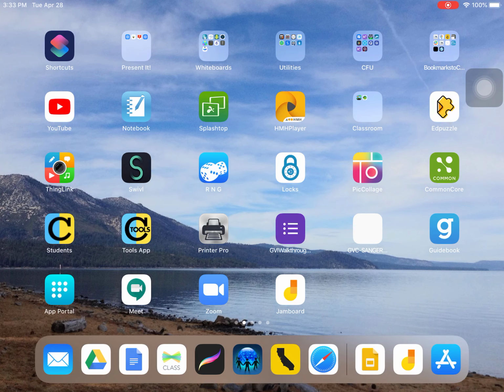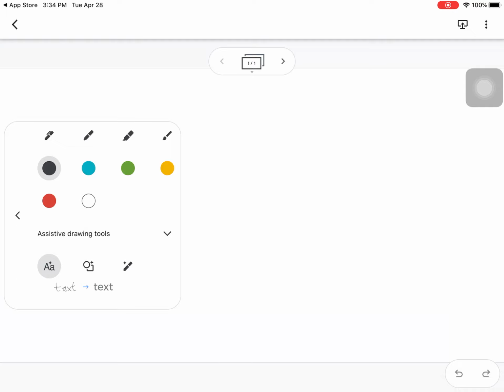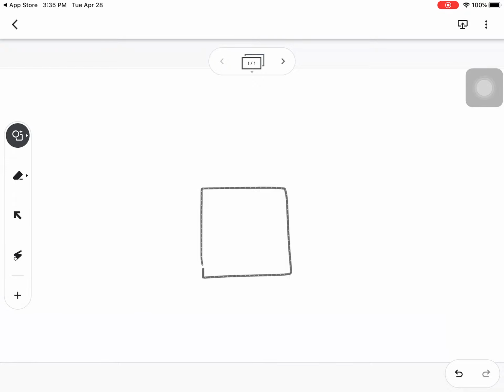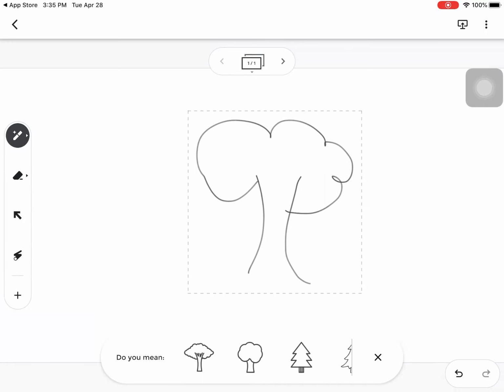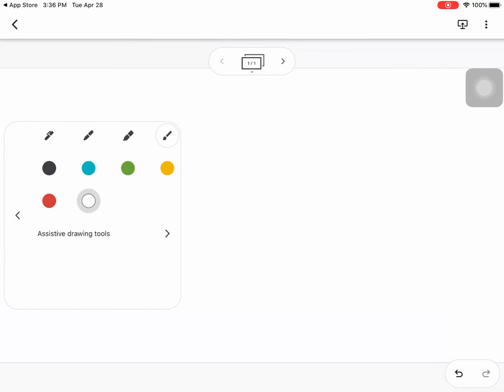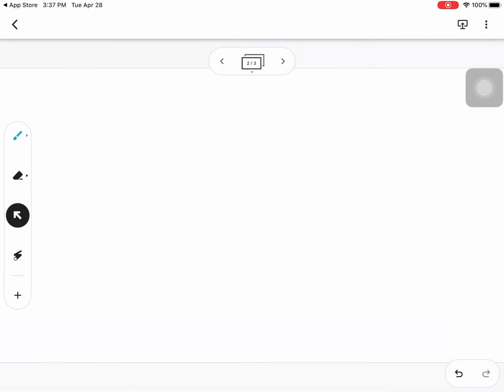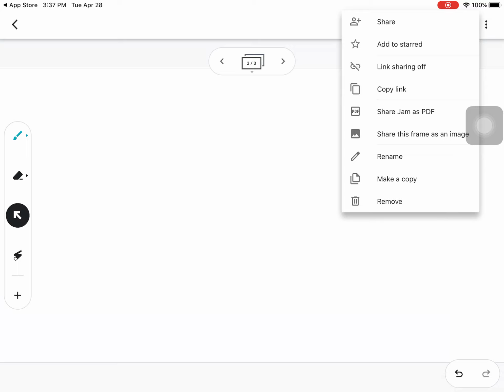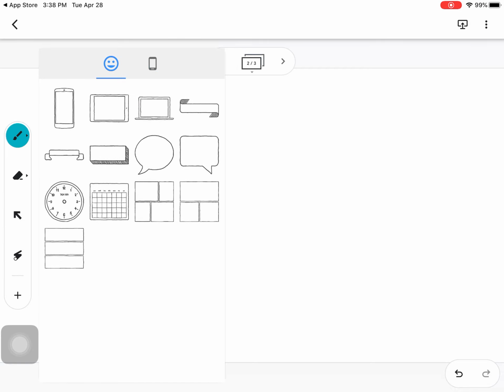SangerUSD - Google Jamboard iPad App